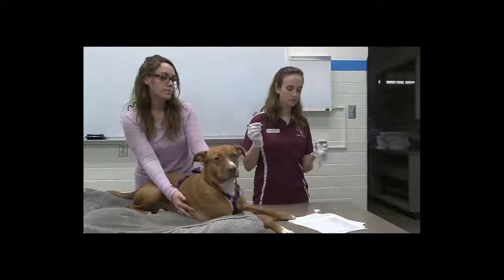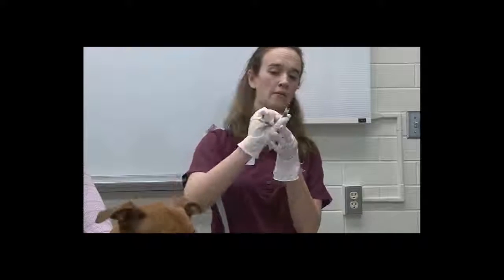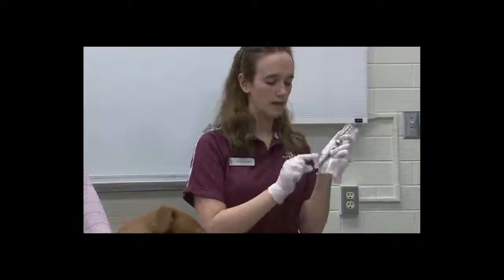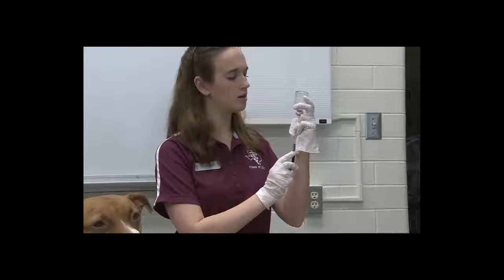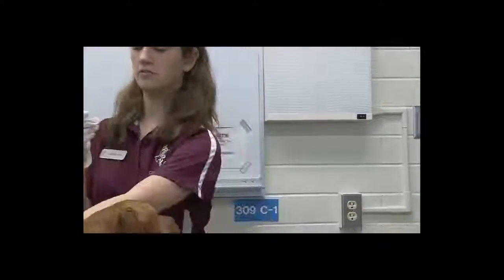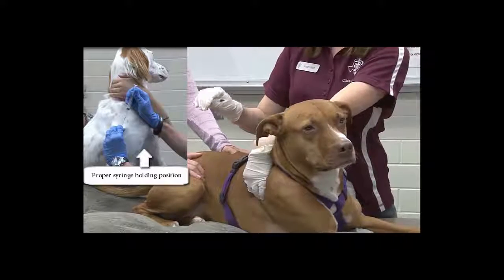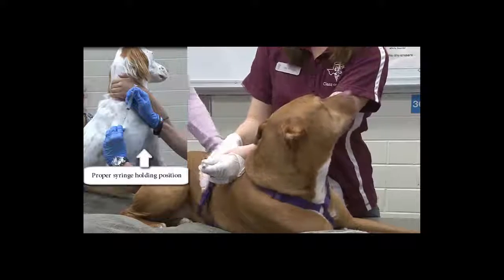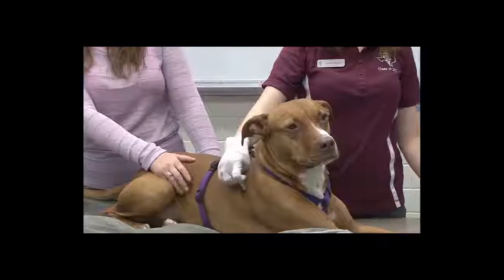FFA- Vaccination Procedures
Veterinary Students at Texas A&M University demonstrate the proper technique for vaccinating an animal.